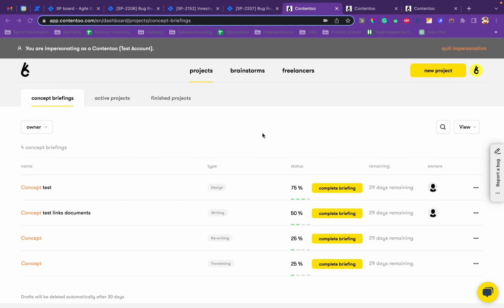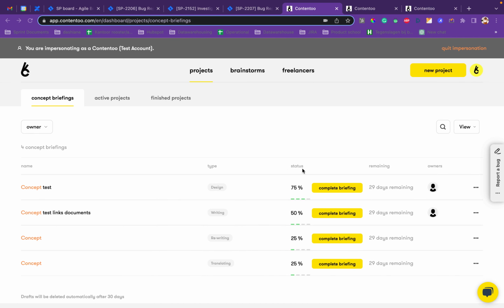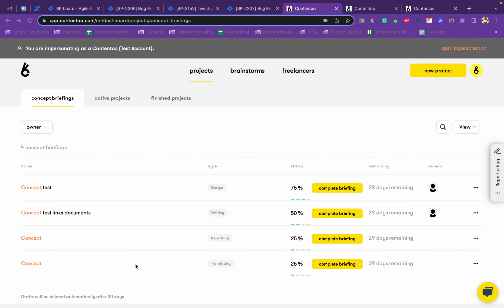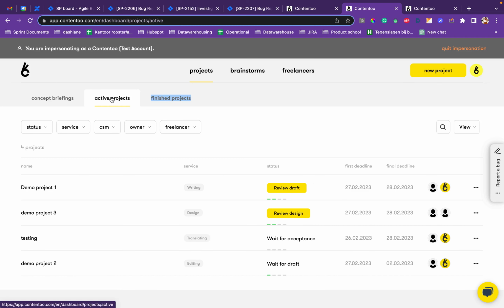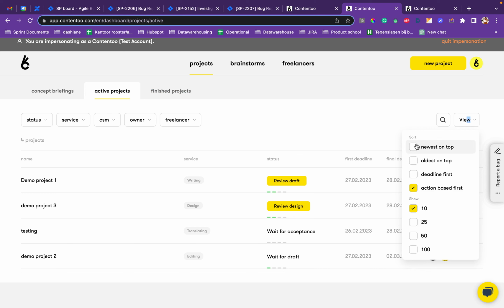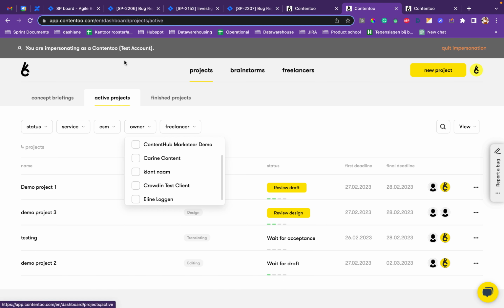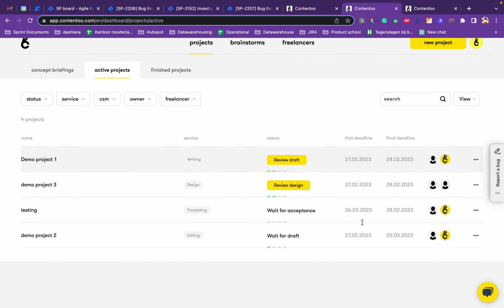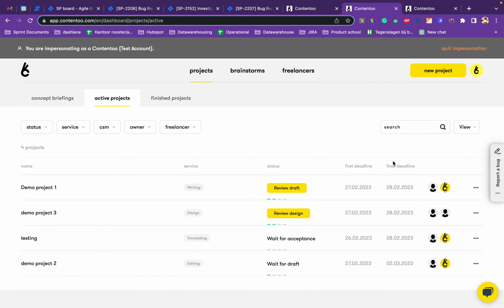Demo Contentoo Project Dashboard Client view